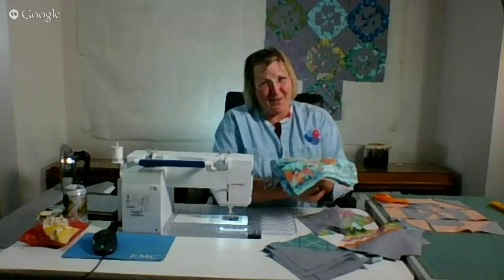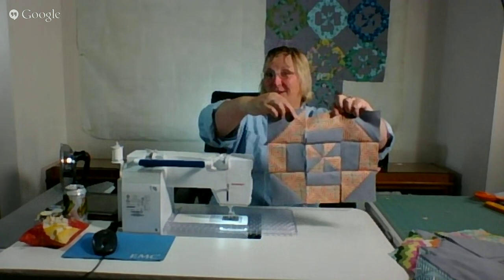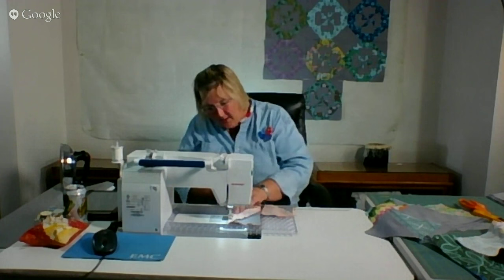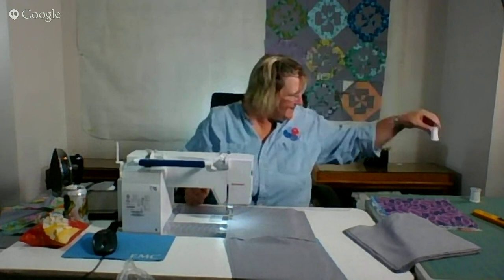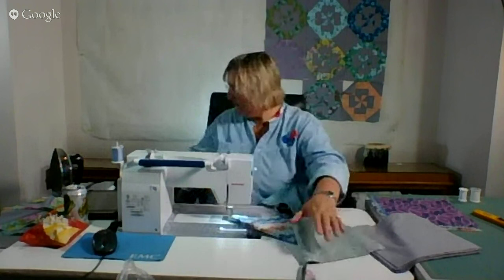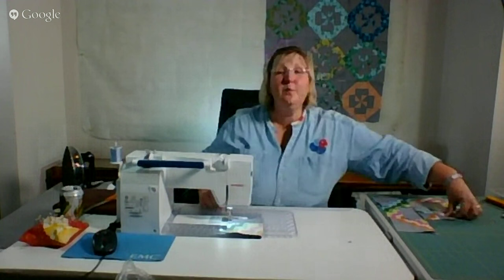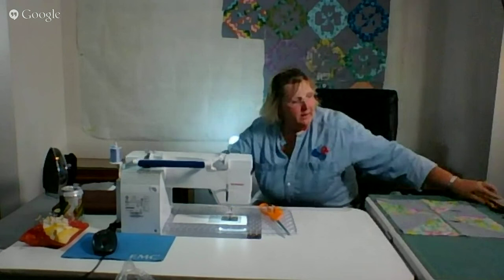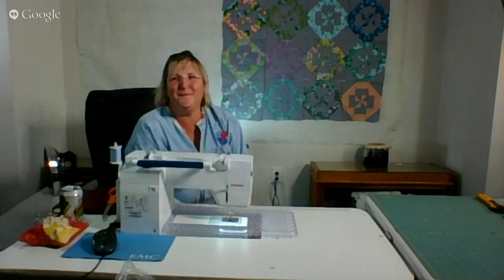Simply Colorful FiberCast: Disappearing Pinwheel Quilt Along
Lynn continues work on her Disappearing PinWheel quilt and talks about the power of "Grey."  Grab your fabric and come play!